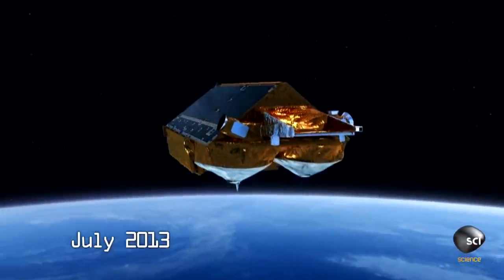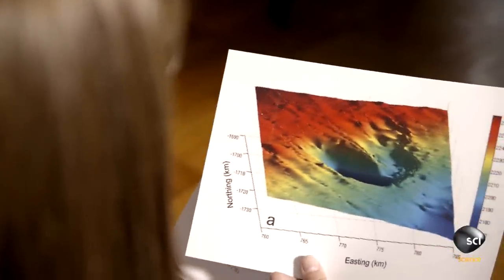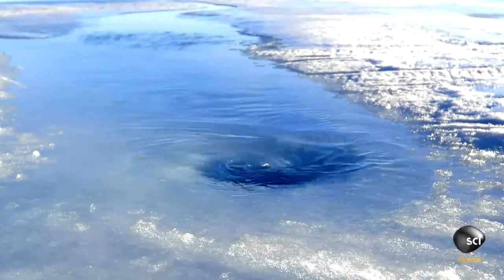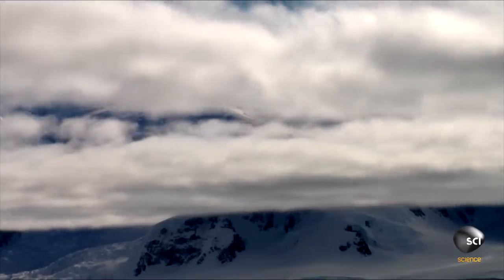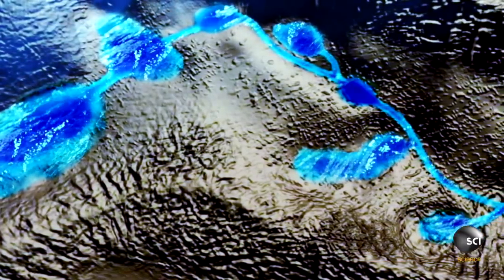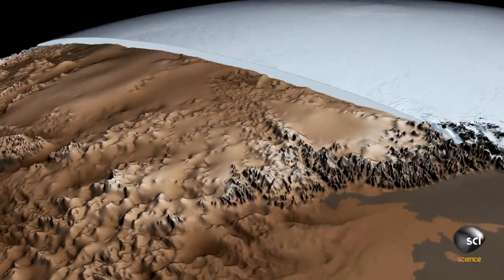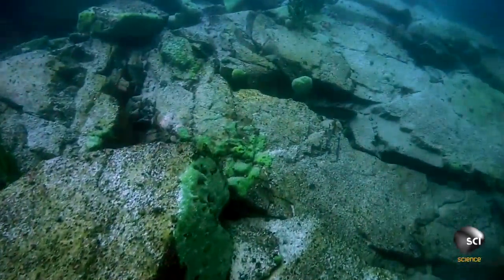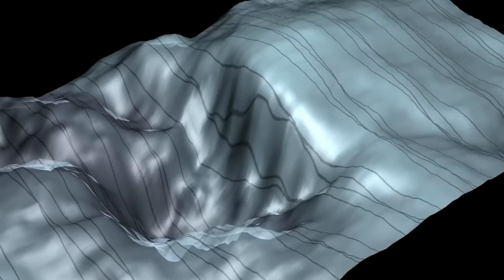What Is Hiding In These Mysterious Images of Antarctica?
What on Earth? | Tuesdays at 9/8c on Science
Satellite images reveal a strange hole in Antartica. After scientists rule out whirlpools and sinkholes, they have to look back in time to find the answer.